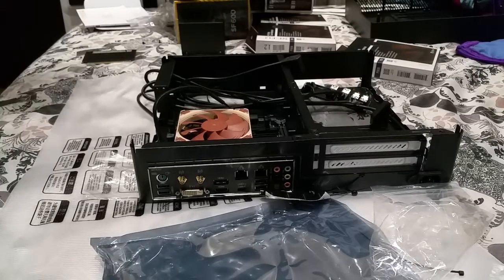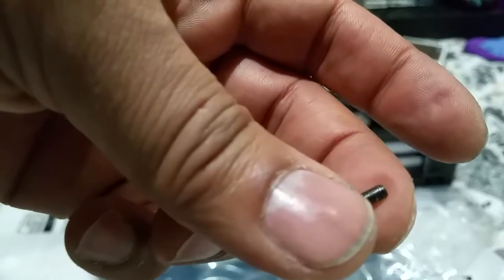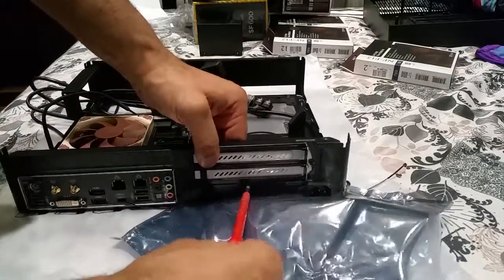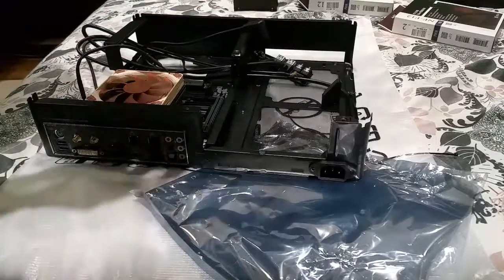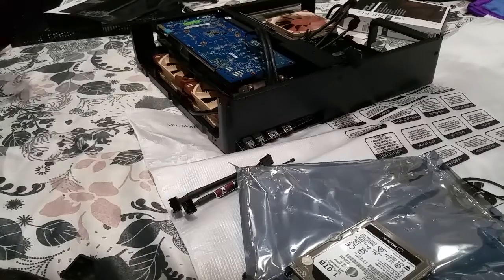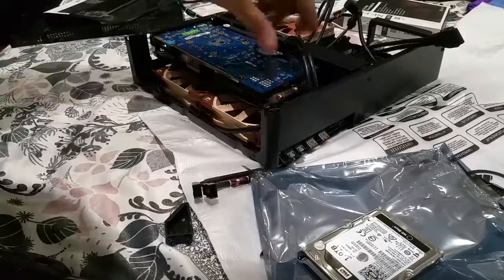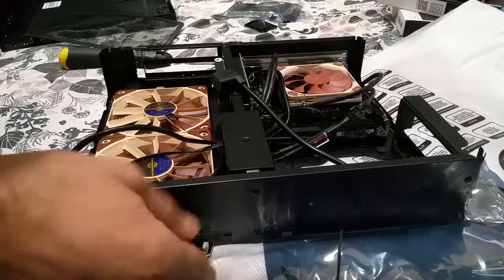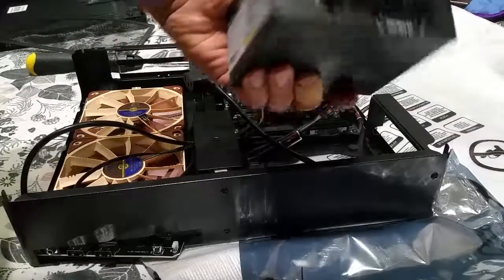Fractal design Node 202, part#2/3 Travel/Lan build that fits in a rucksack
Total build from parts to building the mini Itx, that will fit into a rucksack, with a 24in 144hz gsync monitor